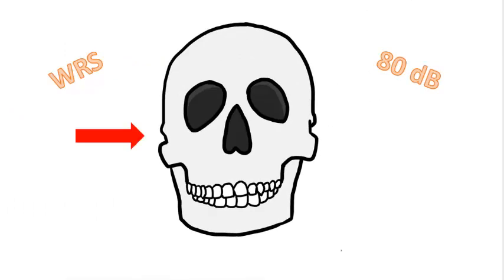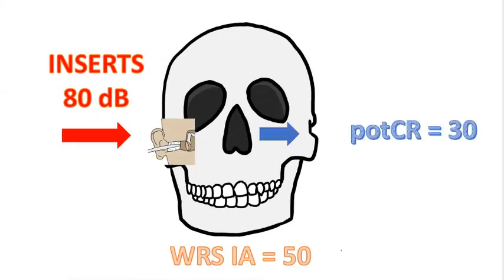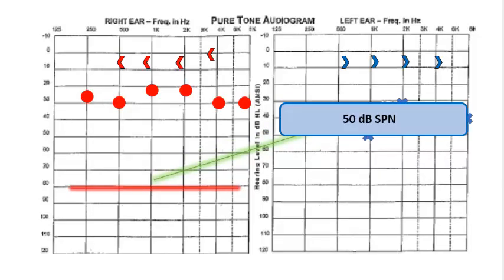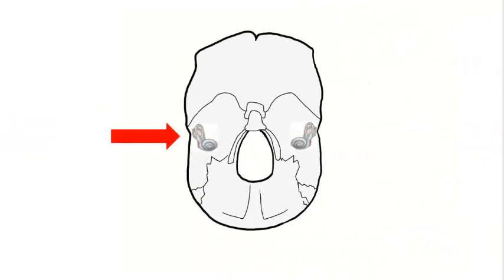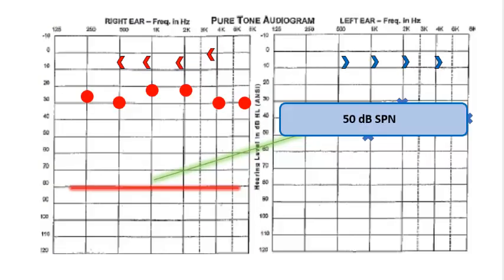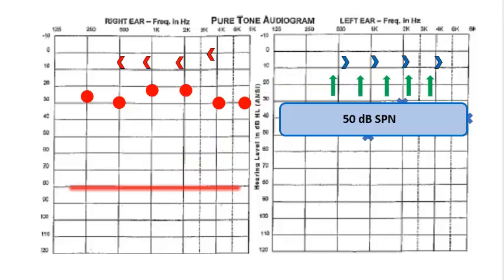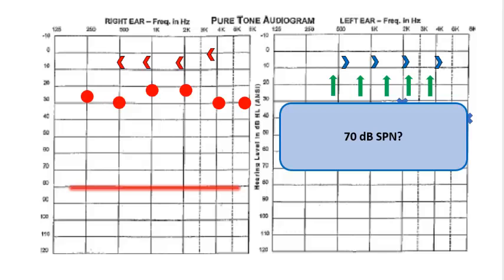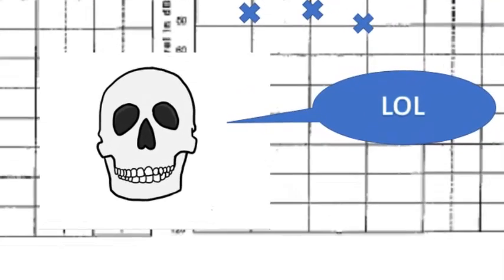15F WRS Masking and Air Bone Gaps